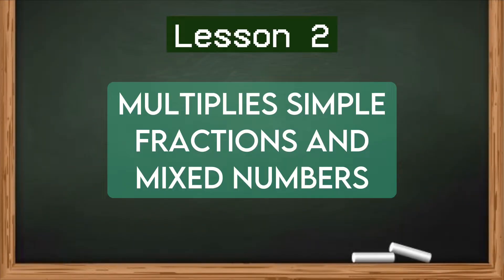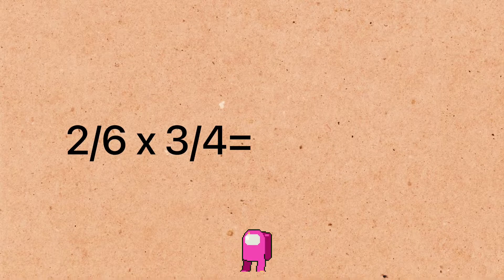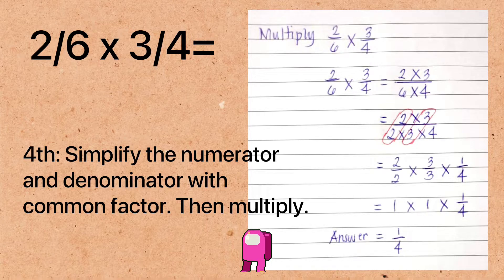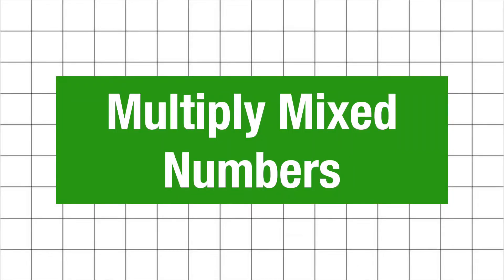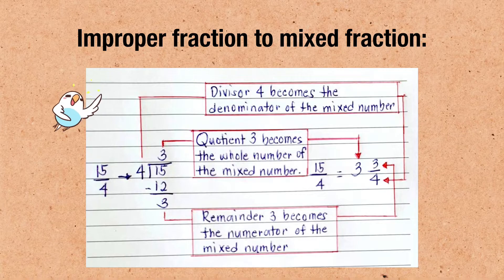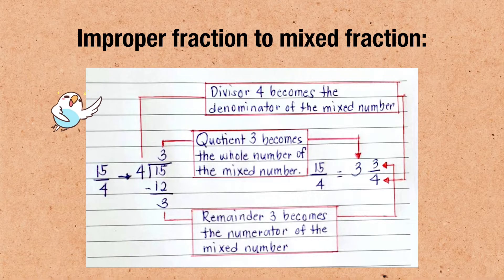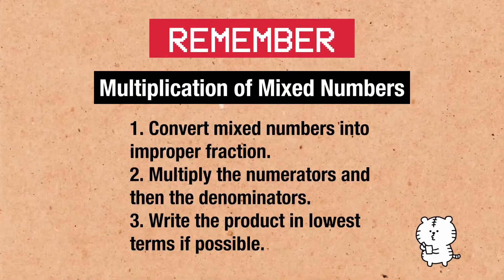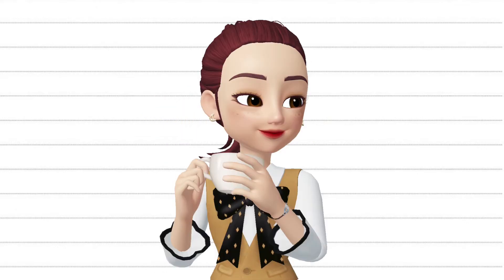Math 6 First Quarter- Multiplies Simple Fraction and Mixed Numbers | Teacher Sinag